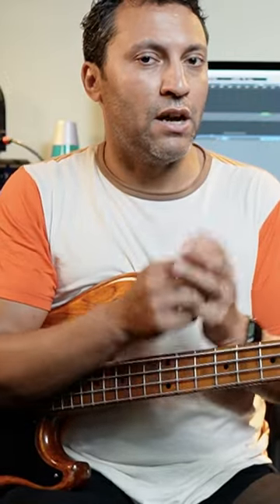Tips to play bass in time